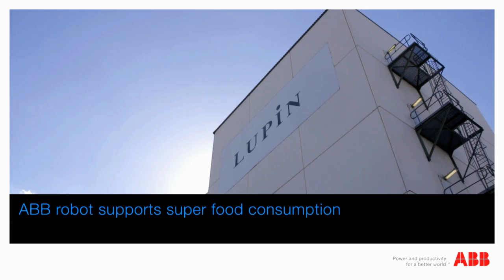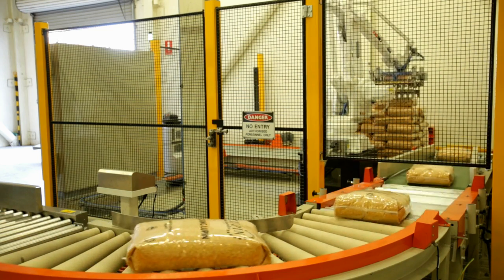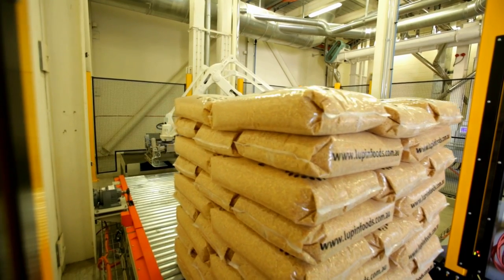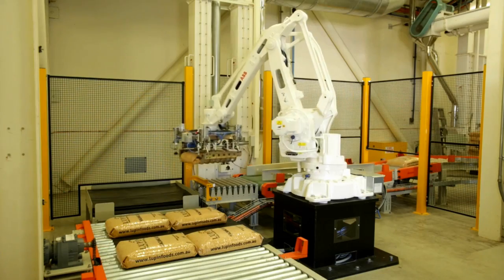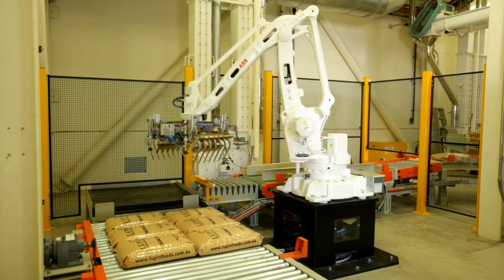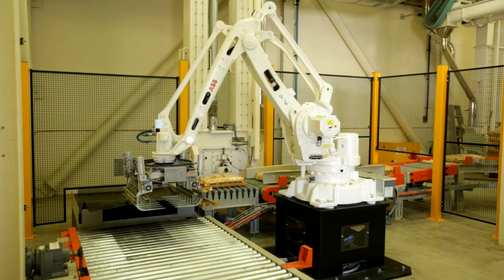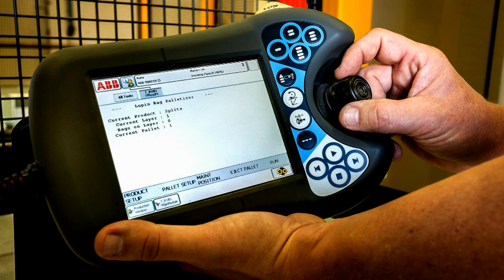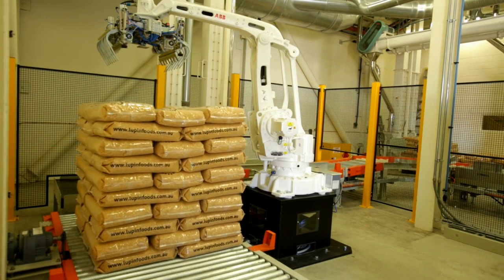ABB Robotics - Palletizing Bags at Lupin Foods, Australia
A high speed, flexible, robotic palletizing system is helping an Australian food manufacturer meet rising global demand for healthy food.
David Fienberg of Lupin Foods comments "Accessing high quality labor has been a real challenge for us. The solution we've developed means training is now simple, and we are able to mitigate the health & safety risks associated with the continuous lifting of 20kg bags."